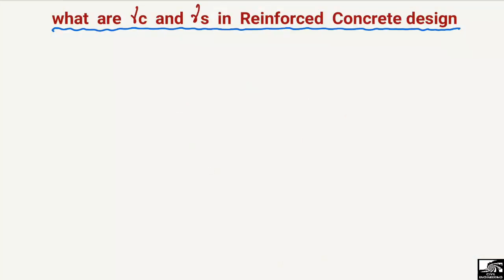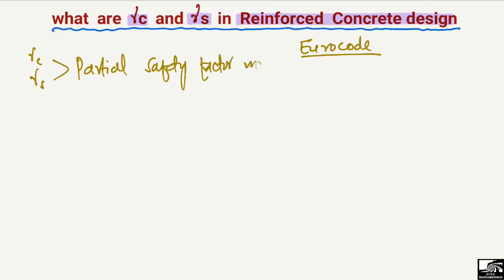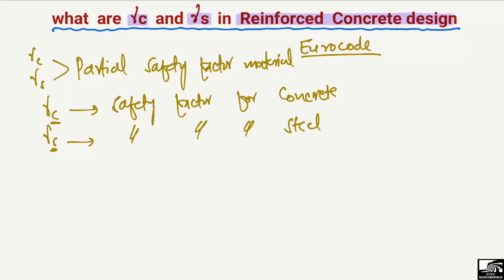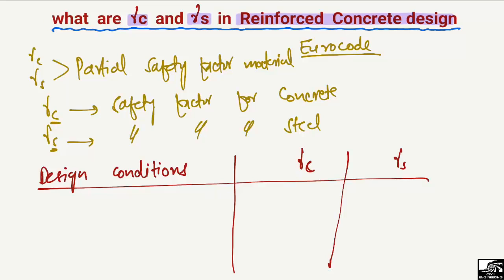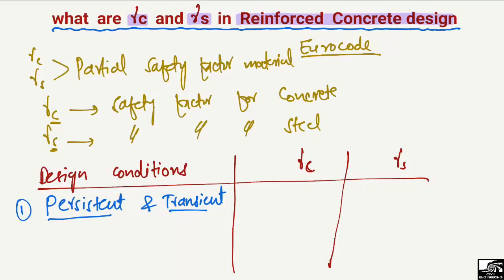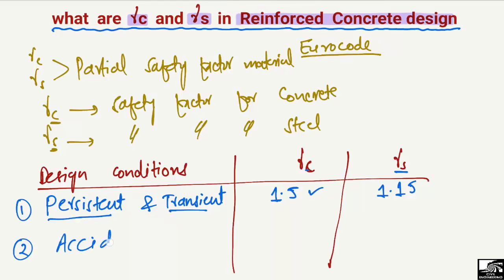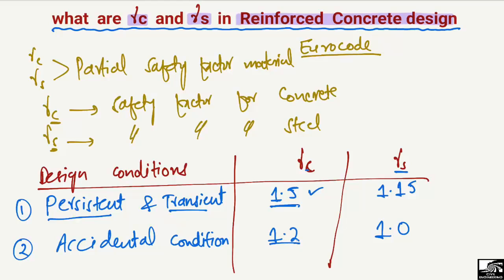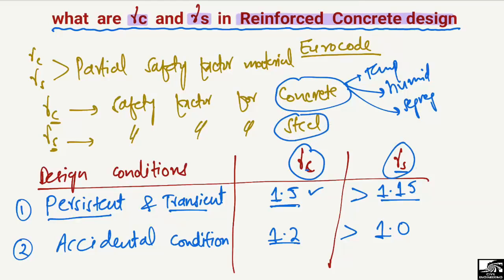Partial Safety Factor for Concrete and Steel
This video shows the partial safety factor for concrete and steel. In Eurocode there are different partial safety factors for materials, that is for concrete and steel.